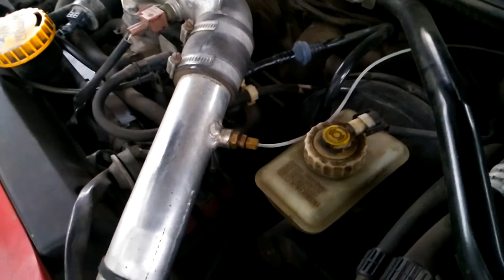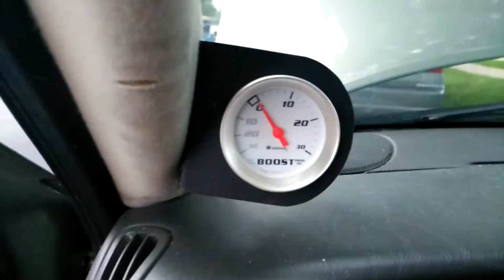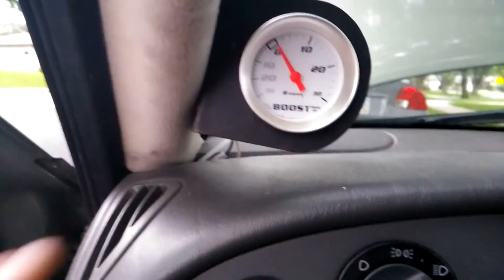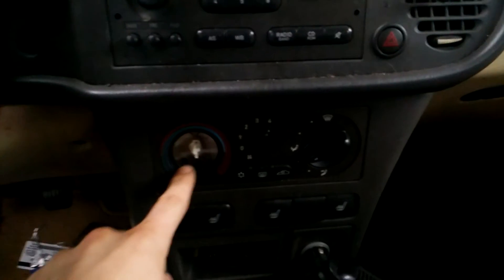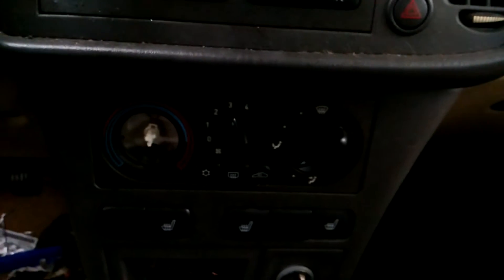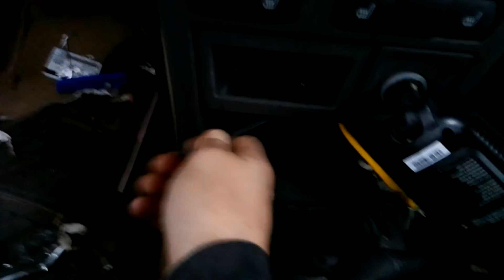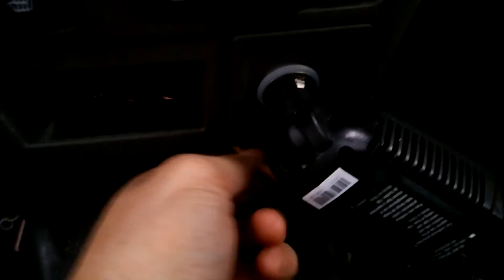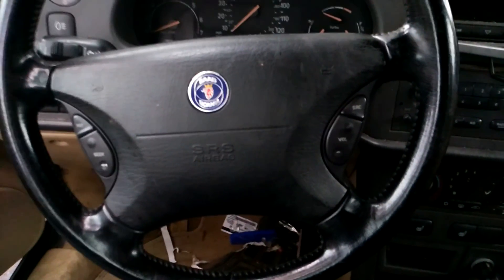Equus Boost gauge and other bits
A short bit on how I've got my boost gauge installed.  Also some of a few ways I've retained function without really spending money.  Broke repairs in other words.  You'll have to excuse my somewhat dirty car.  I do live in the country with dust, dirt, and debris, and also only paid $800 for the car.